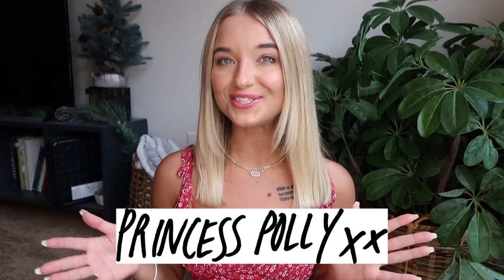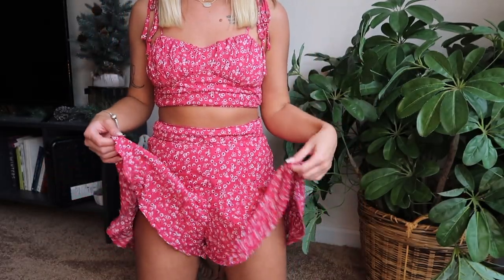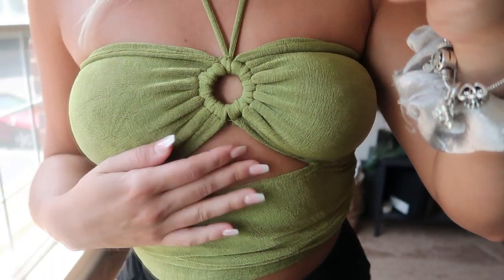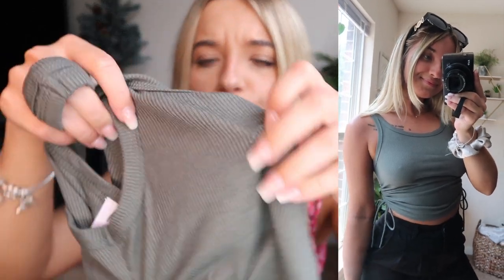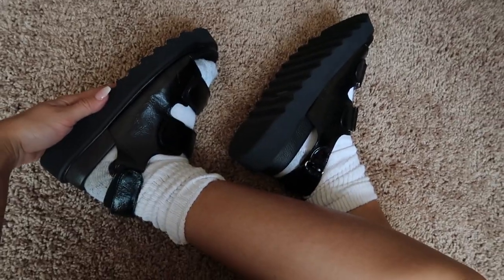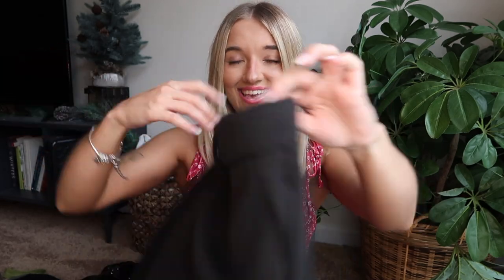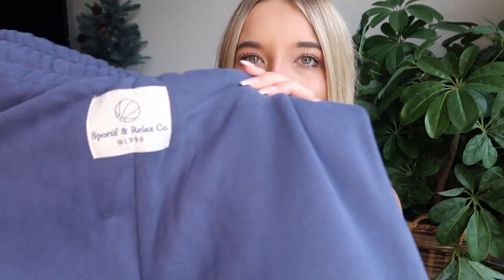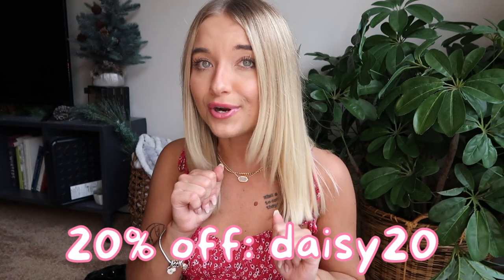cute summer TRY ON haul ft. princess polly 👑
princess polly offers free express shipping (3-4 days) to the US on orders over $50 USD!